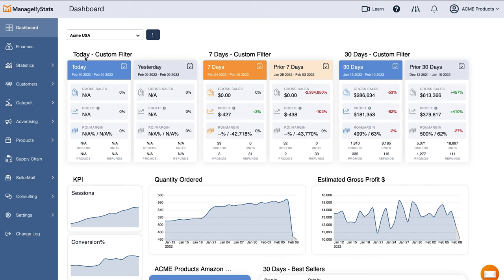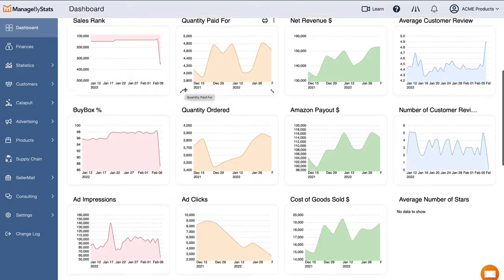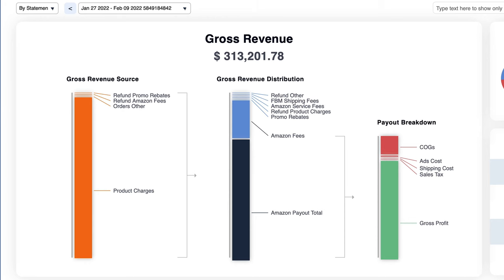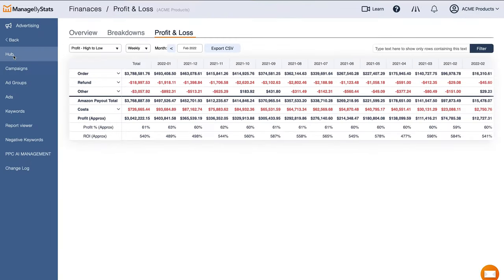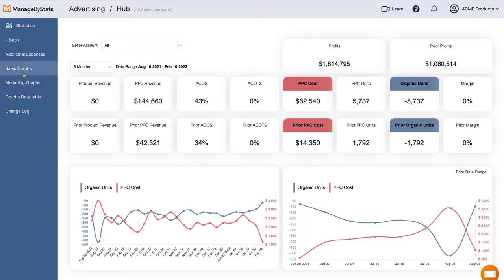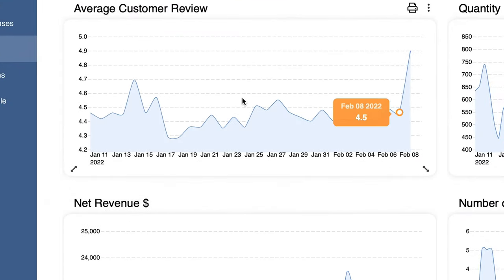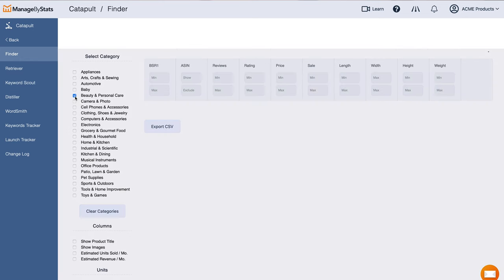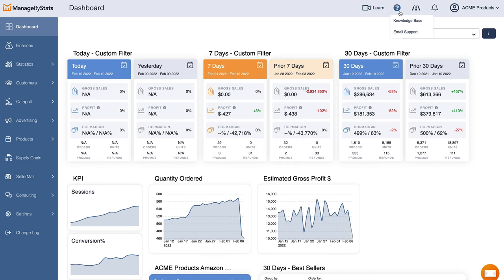A Brief Overview of the ONLY Tool to Manage your Amazon Business... ManageByStats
Welcome to ManageByStats!

Whether you are looking for something to keep track of your Key Performance Indicators, manage your PPC, send out Buyer-Seller Email or all of the above... and much more, we know you'll love what we have here for you.

00:00- Intro
00:30- Dashboard
00:56- What do you do when your revenue's down?
1:53- Finances
2:33- Breakdown
2:57- Profit and Loss
3:14- Advertising Hub
4:09-  Statistics
5:54- Other tools
5:59- Customers
6:07- Catapult
6:23- Product Tab
6:31- SellerMail
6:41- Setting Section

Whatt's that you say? You're NOT using ManageByStats?! Well give it a try for free! No credit card required. Get your 14 day trial here: